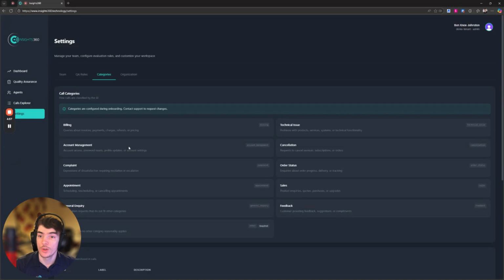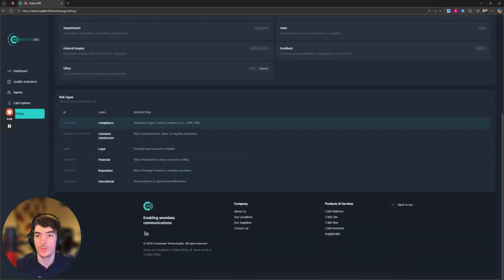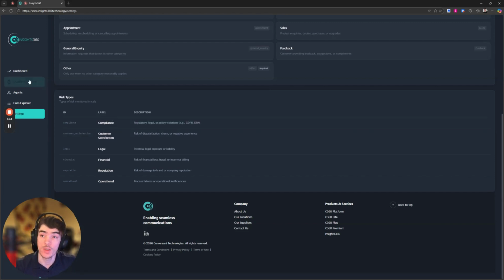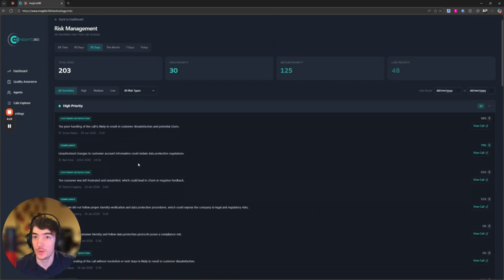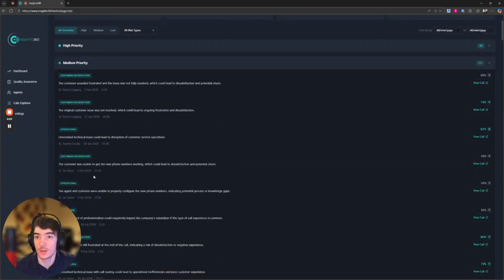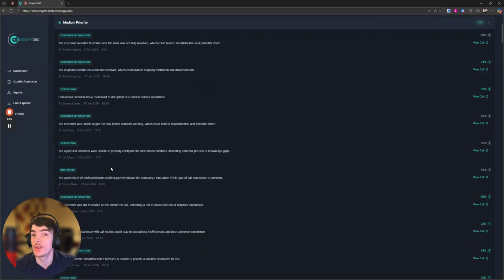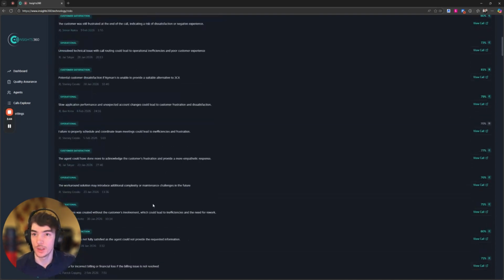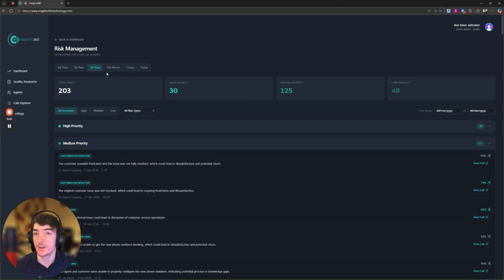Insights360 Risk Detection Demo | Identify High-Risk Customer Calls with AI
In this demo, Ben walks through the Risk Monitoring capabilities within Insights360, showing how AI can automatically identify high-risk conversations in your contact centre.

Insights360 analyses customer calls to detect potential issues related to customer satisfaction, operational performance and compliance, helping teams act quickly before problems escalate.

In this video you'll see how Insights360 can:

• Automatically identify high, medium and low risk customer interactions
• Highlight potential compliance and operational risks
• Track risk trends across your contact centre
• Provide detailed analysis of flagged calls
• Generate transcripts, summaries and AI insights for each conversation

By automatically detecting risks across customer conversations, Insights360 gives organisations the visibility they need to improve service quality, reduce compliance exposure and respond to issues faster.

Learn how Insights360 helps contact centres turn conversations into actionable intelligence.